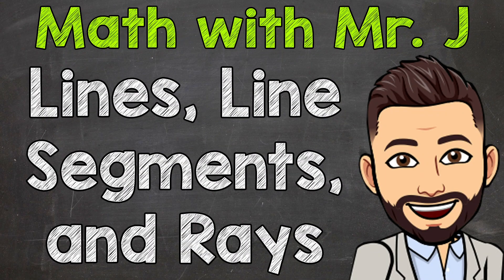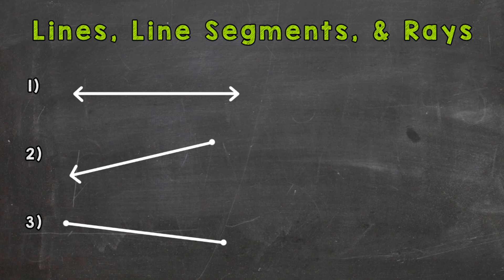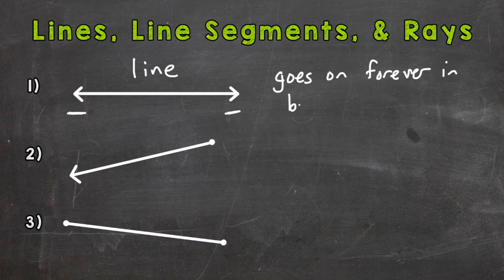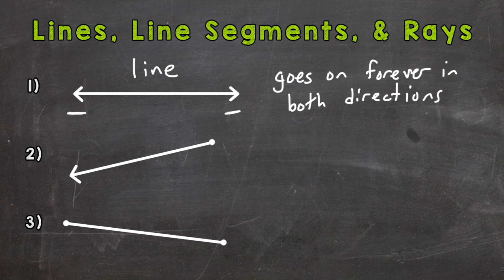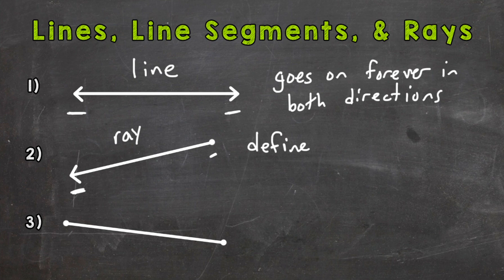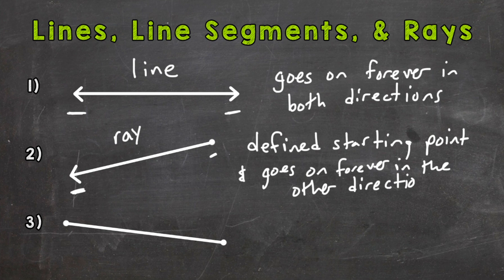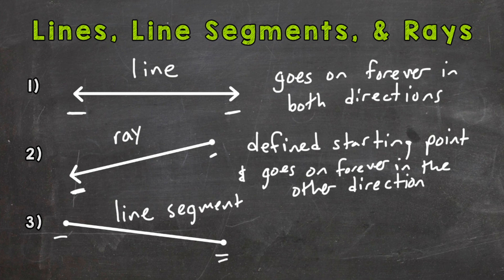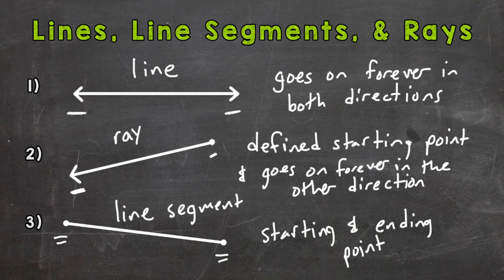Lines, Line Segments, and Rays | The Difference Between a Line, Line Segment, and Ray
Welcome to Lines, Line Segments, and Rays with Mr. J! Need help with the difference between a line, line segment, and ray? You're in the right place!

Whether you're just starting out, or need a quick refresher, this is the video for you if you're looking for information on lines, lines segments, and rays. Mr. J will go through examples of each and explain the difference between lines, line segments, and rays.

Hopefully this video is what you're looking for when it comes to lines, line segments, and rays.